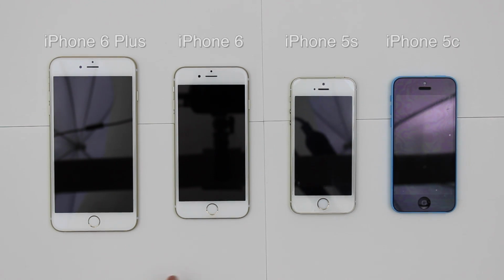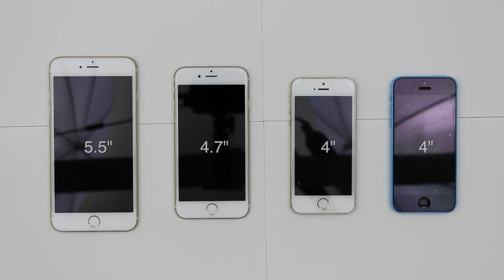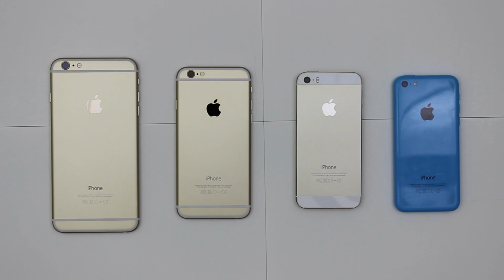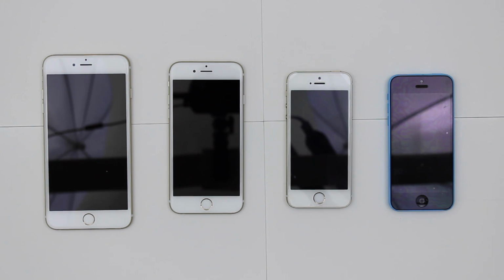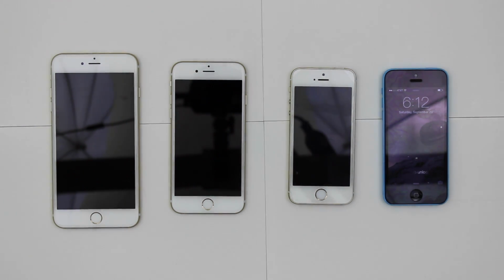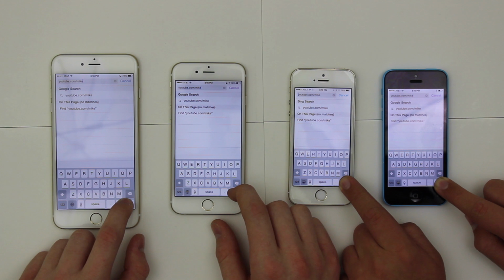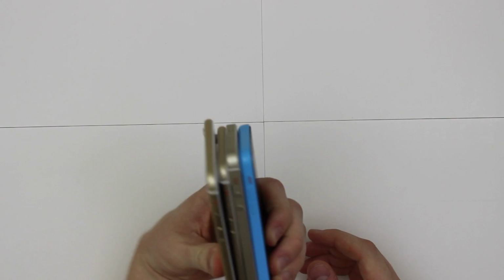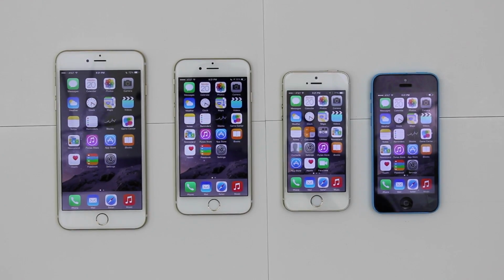iPhone 6 Plus vs. 6 vs. 5s vs. 5c (Full Comparison)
In this video, we compare and contrast similarities and differences when it comes to specs and speeds between Apple's latest iPhone 6 Plus and iPhone 6, amongst the previous-gen iPhone 5s and iPhone 5c.